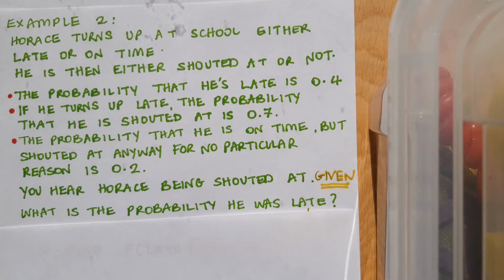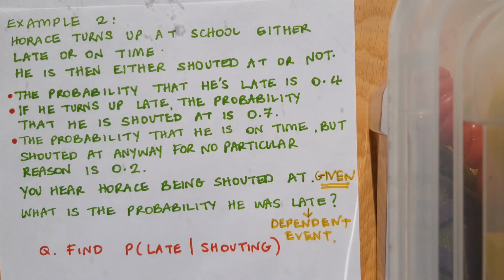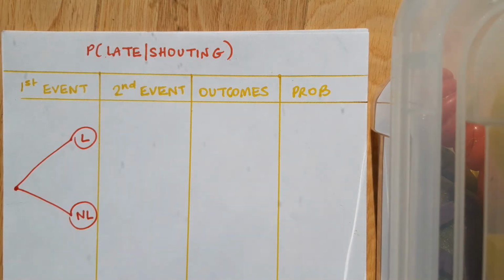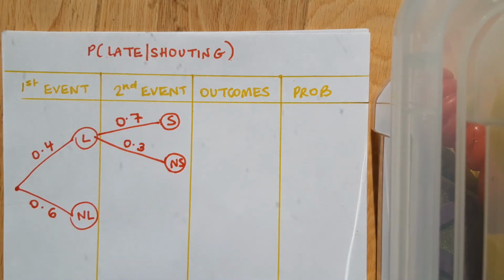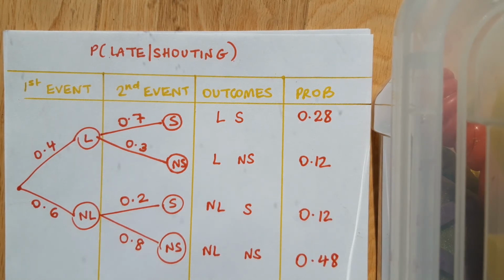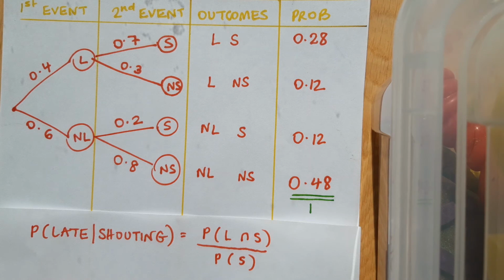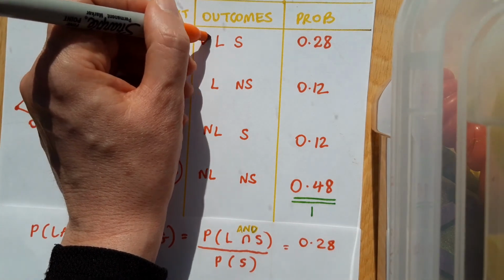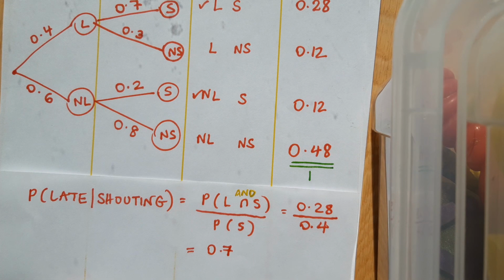Conditional Probability - Example 2 with Tree Diagram